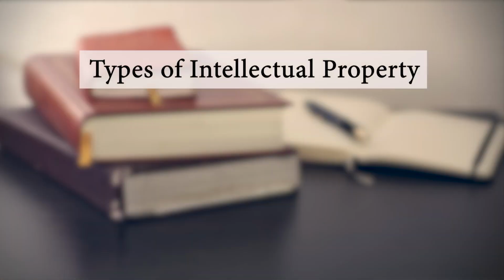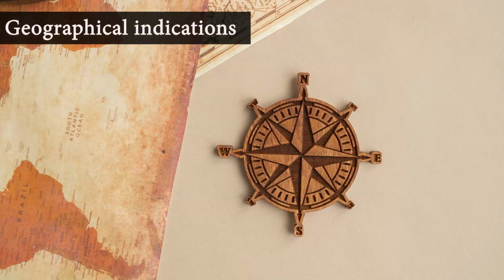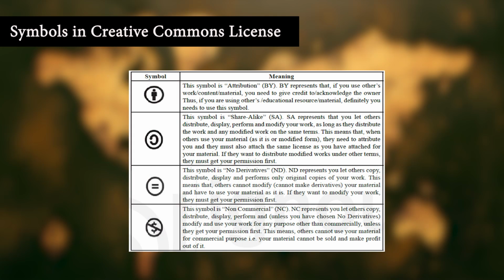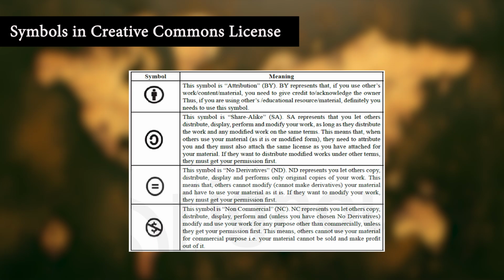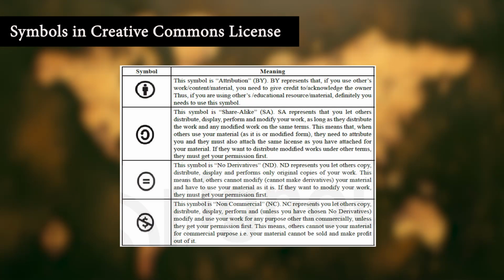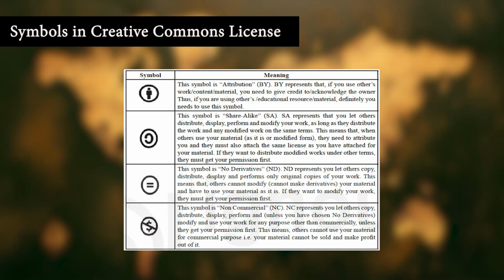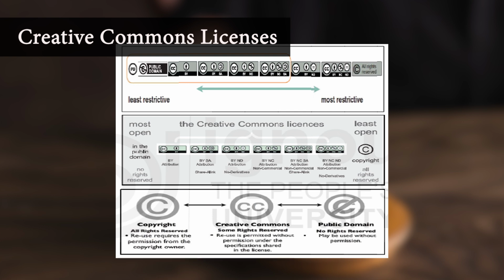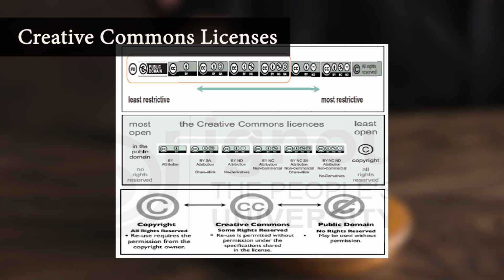IPR and Creative Common License